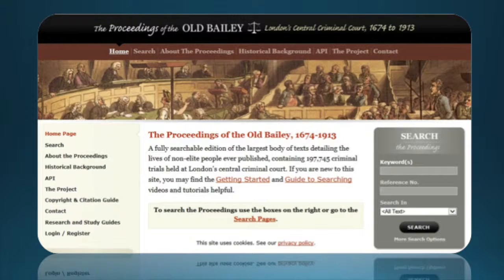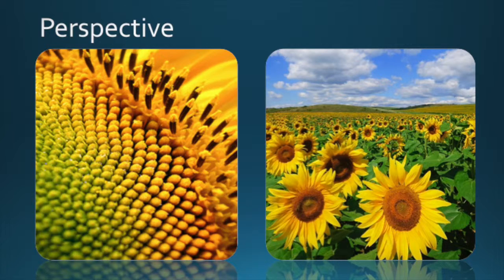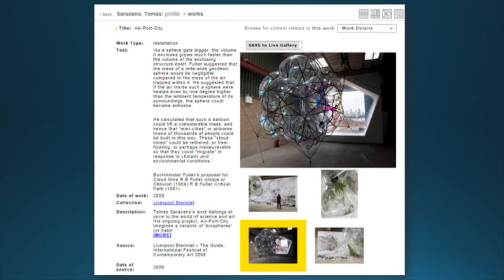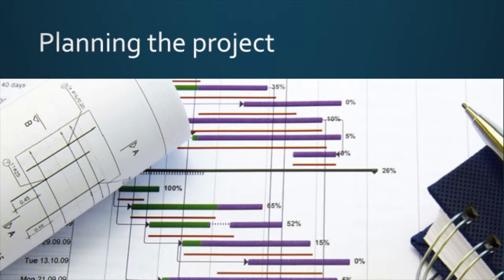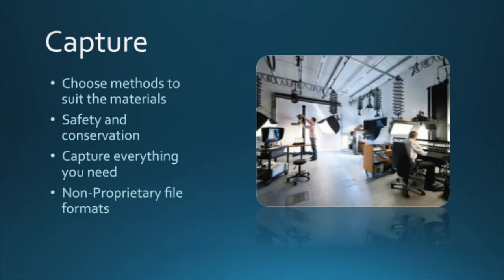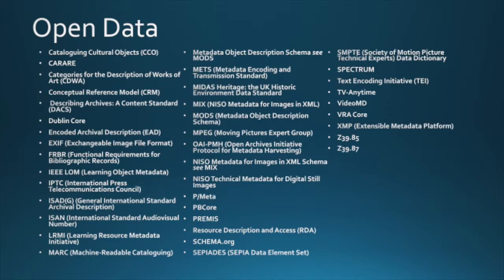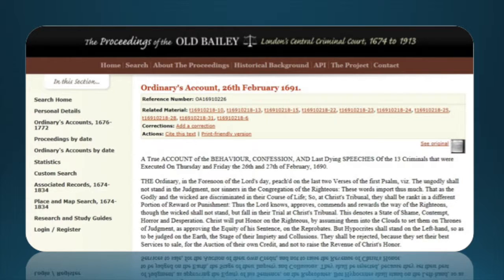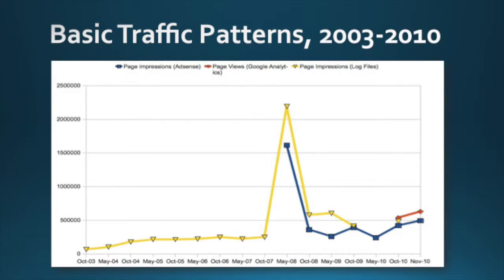Geoff Laycock, Director, Scan Data Experts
Digitisation projects and their outcomes: Planning for success

The D-Word: tips and tricks for digitising library and archive collections
MLAG Conference
24th April 2015